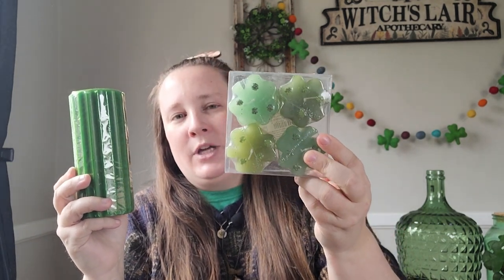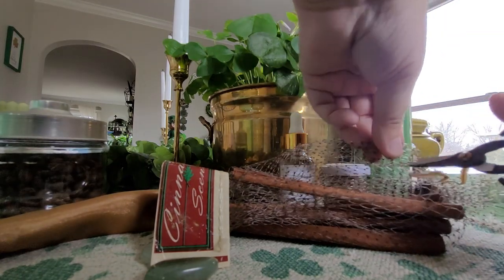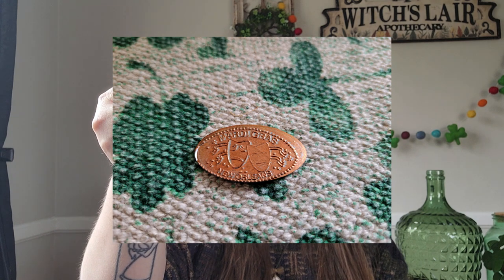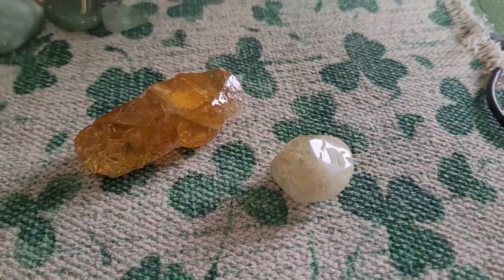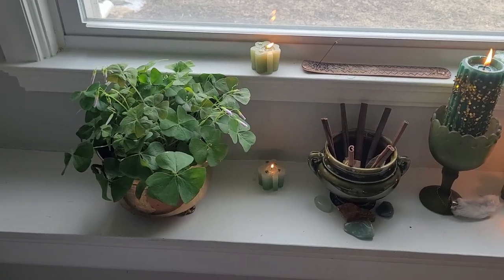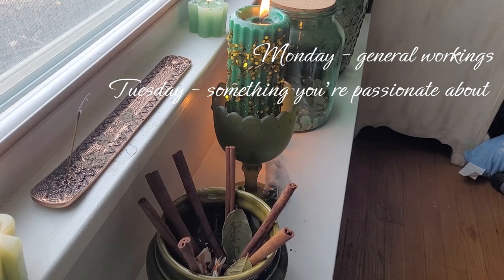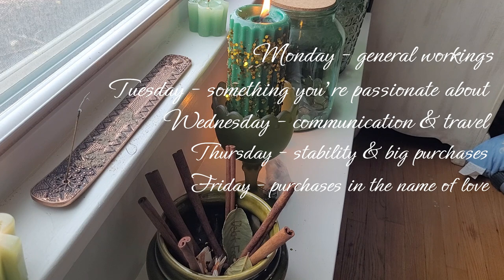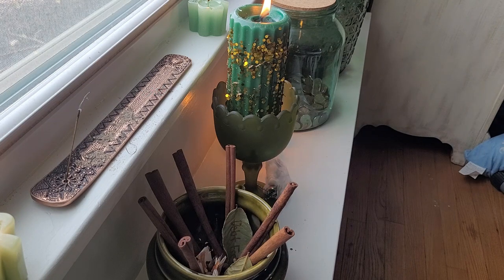My First Money Altar | Altar Setup & Which Days to Work Your Money Altar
With St Patrick's Day right around the corner, I thought it would be extra lucky to setup a money altar. I still categorize myself as a beginner witch. I started practicing September 2020, so I am still learning. However, I thought I'd take you all along with me as I setup my first money altar. I also go over which days of the week are best to work your money altar depending upon what your finance goals are.

You can shop my small business called The Wilted Quill